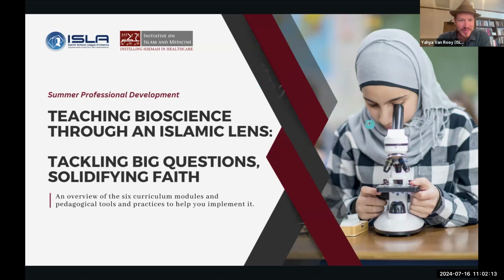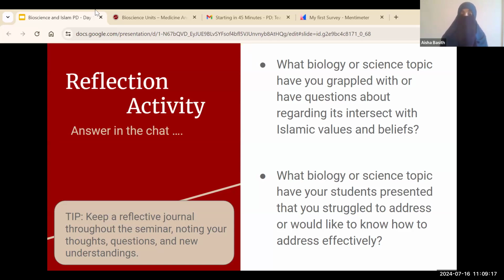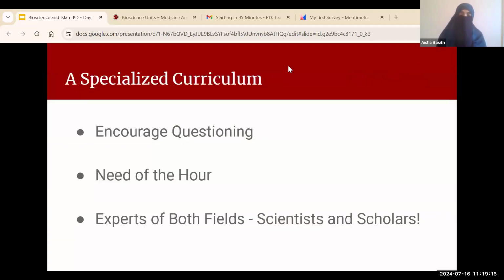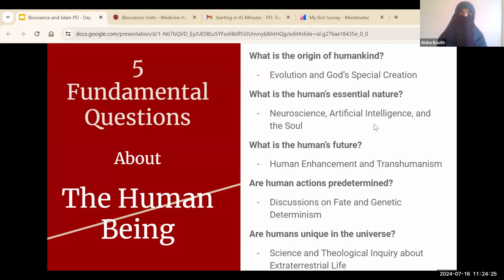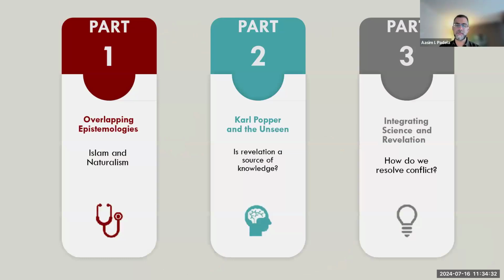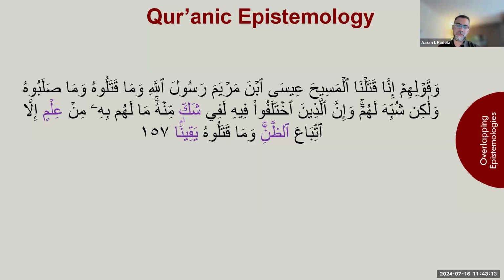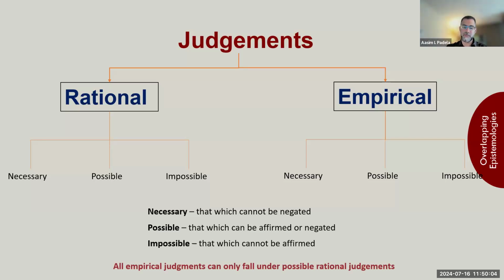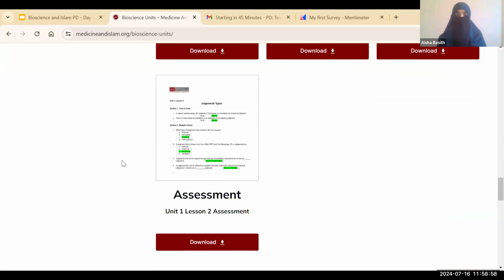Teaching Bioscience Through an Islamic Lens Tackling big questions, solidifying faith Session 1